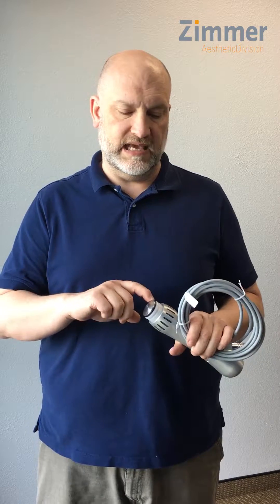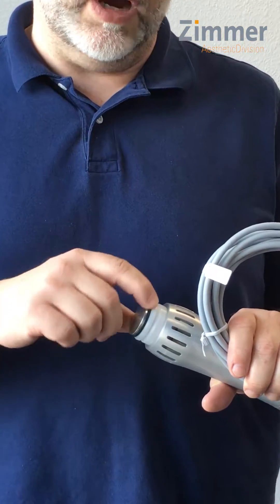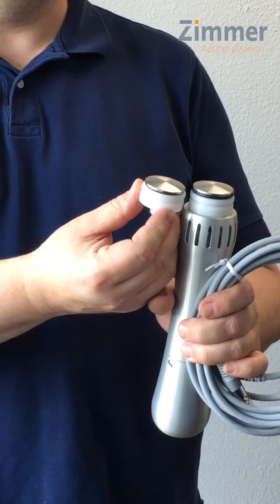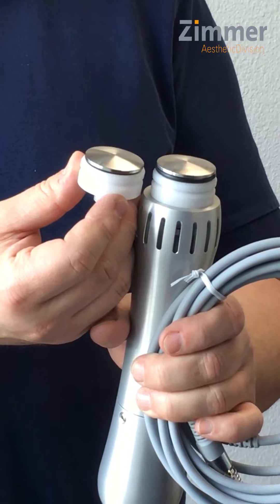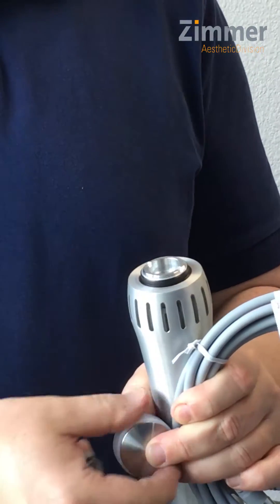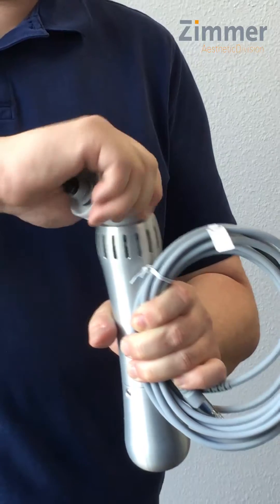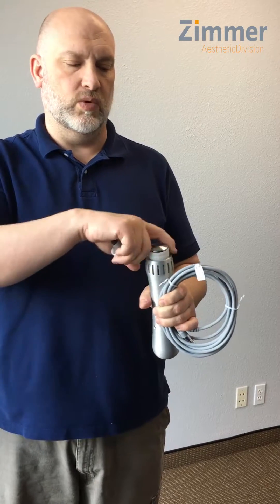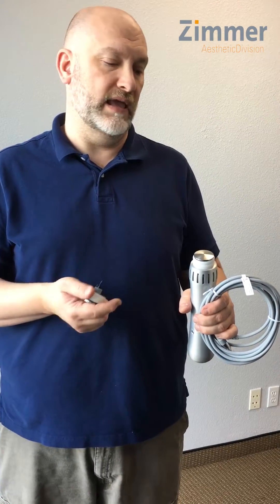Z Wave - Changing the Applicator Head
This video demonstrates how to change the applicator head on the Zimmer MedizinSystems Z Wave hand piece.  It also explains how to identify when the applicator head needs to be replaced.  A new applicator head is shown side by side with a head that needs replacement. Maintenance tips for the best performance and long life of the device.  Z Wave uses Radial Pulse Technology to treat cellulite.  It can also be used as an adjunct to Cryolipolysis™ to enhance body contouring results.